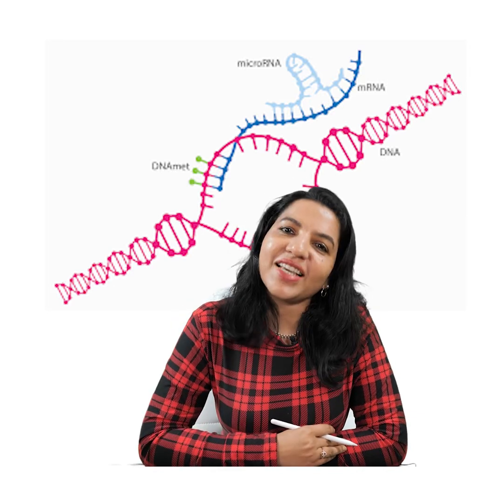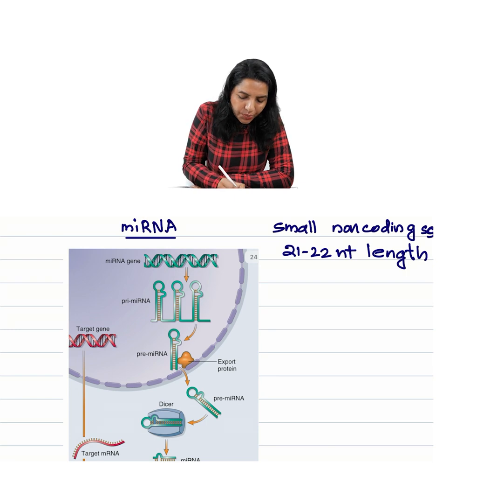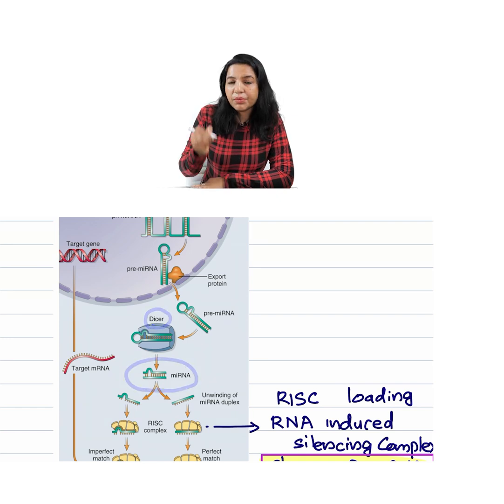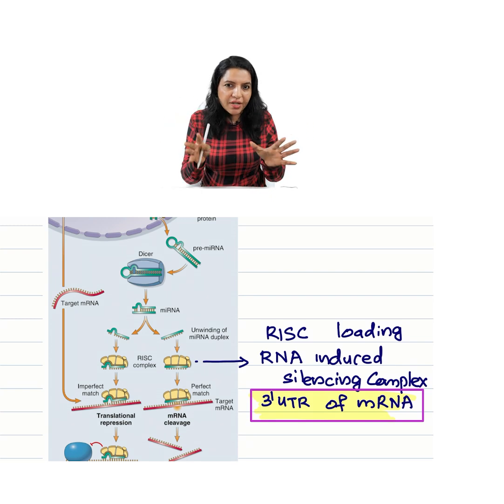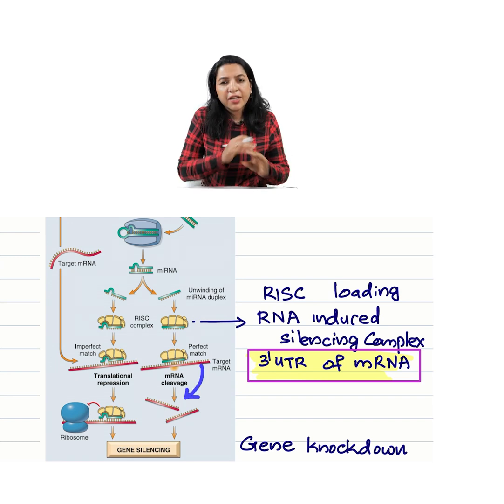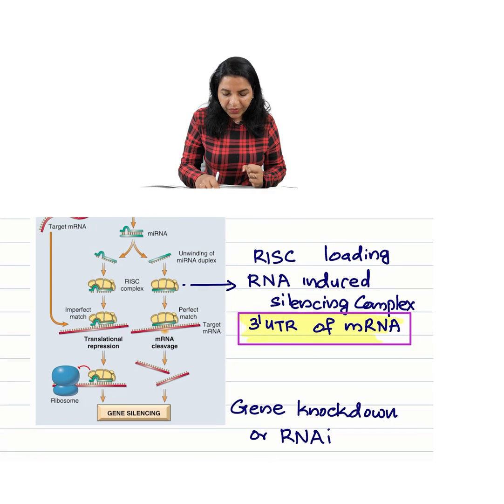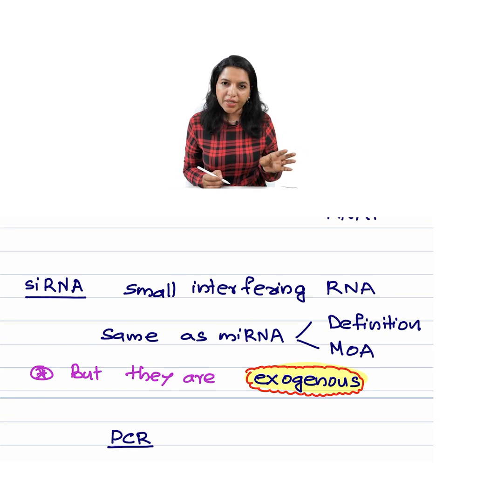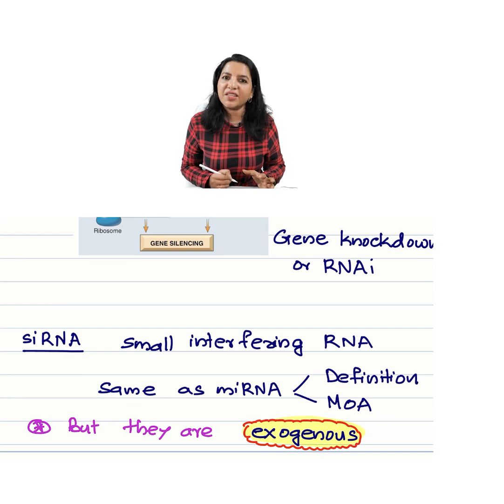miRNA must learn in 3 minutes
ETC3  is a series of must learn PYT
PYT#9 inicet neetpg biochemistry education mbbsjourney medicalbiochemistry pgaspirants dailymcq futuredoctors thecellteacher miRNA